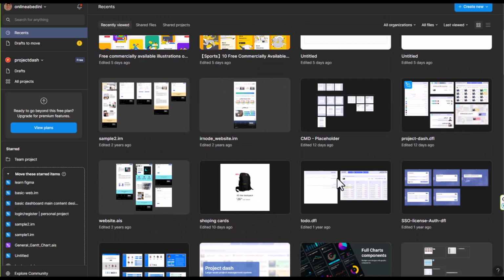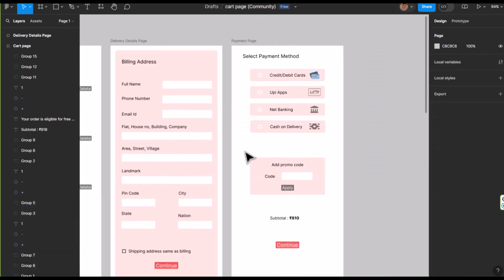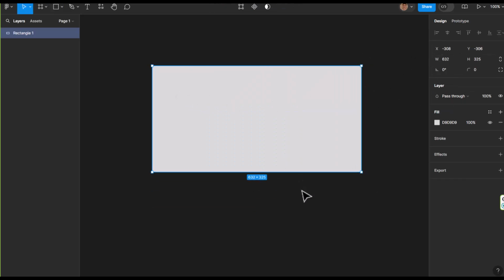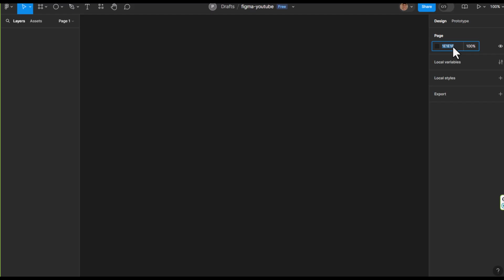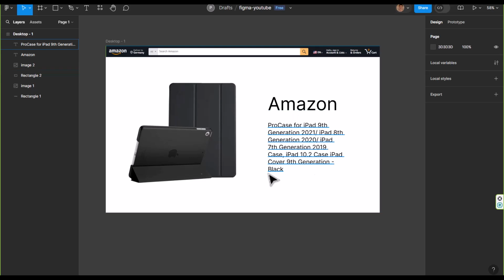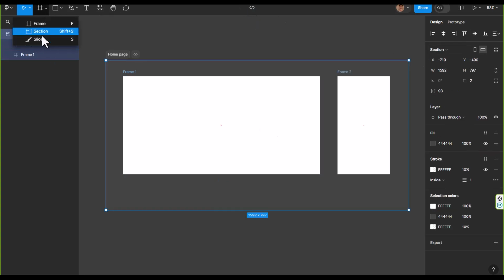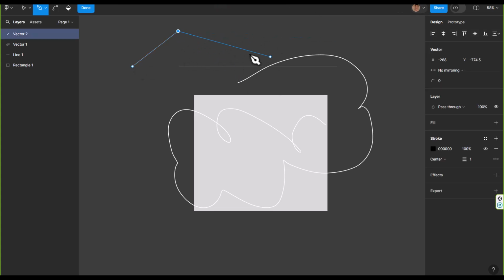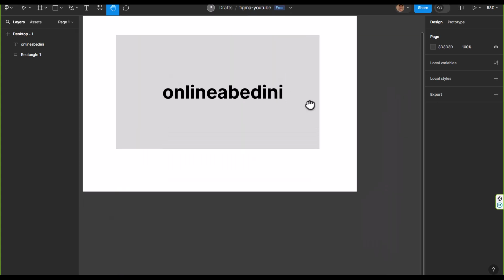figma topnav features | Basic features | Session 1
In this video, I will introduce you basic features on the top nav of the Figma and we become familiar with the basic features on the top nav